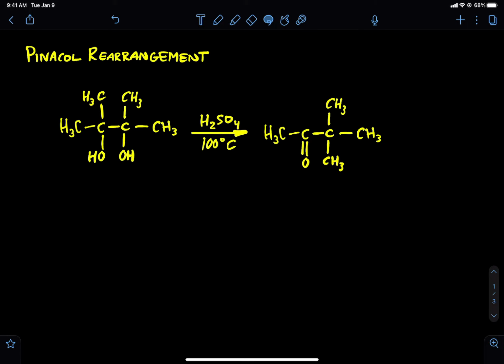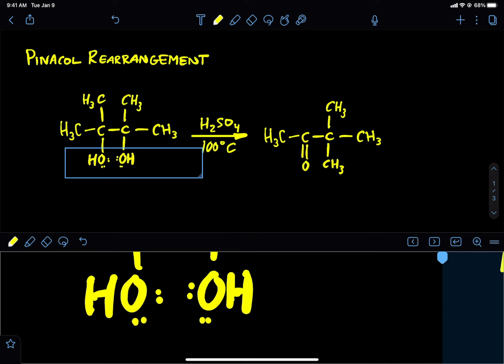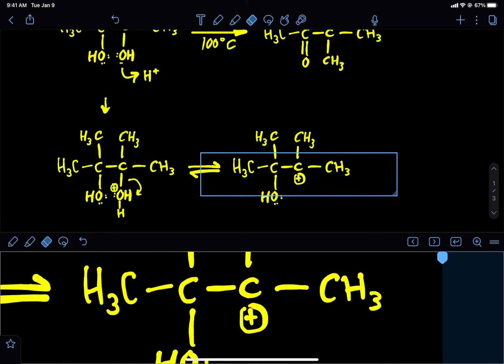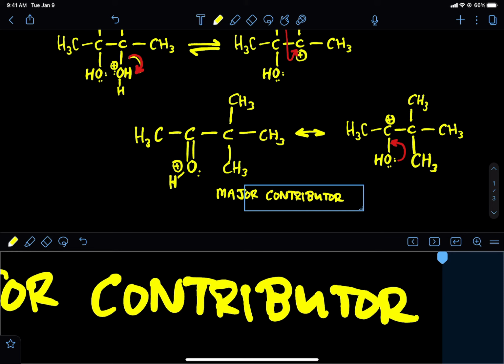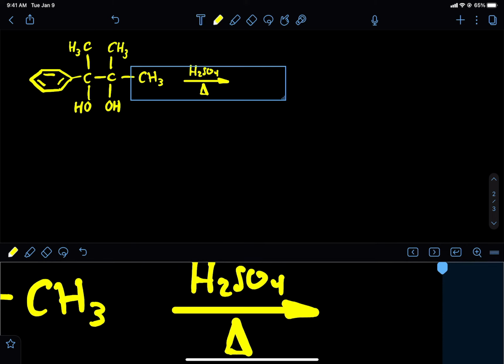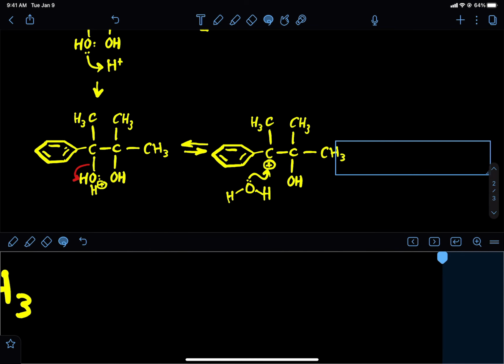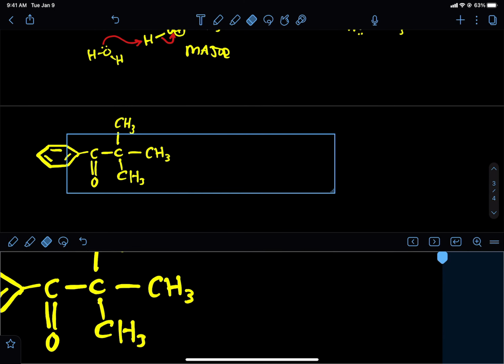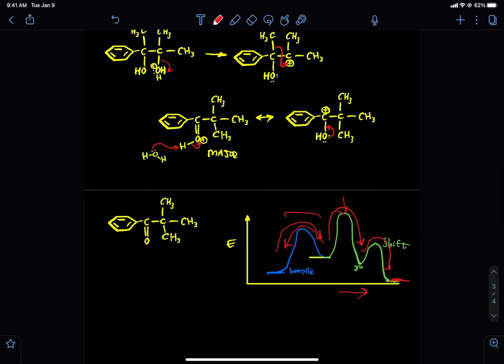The Pinacol Rearrangement - Organic Chemistry Lessons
In this Organic Chemistry Lesson we look at the Pinacol rearrangement, its mechanism and use as a synthetic transformation, and some interesting asymmetric outcomes.